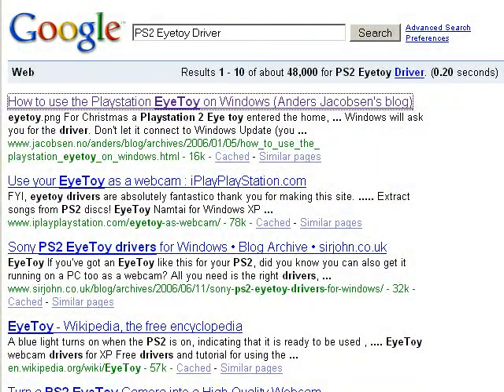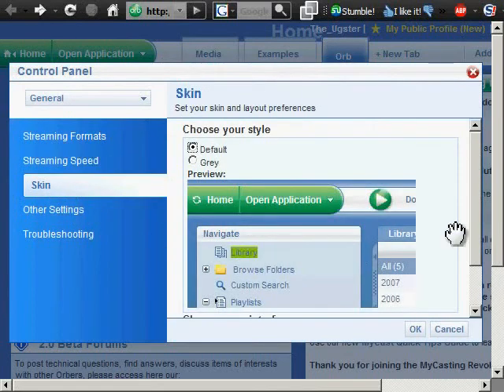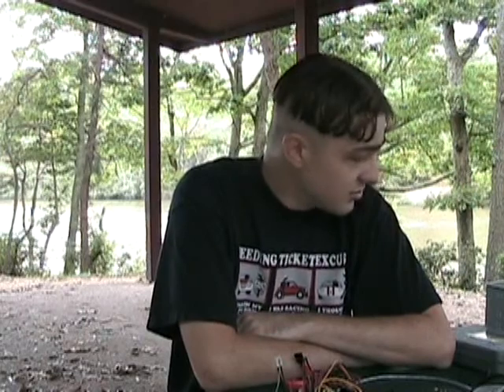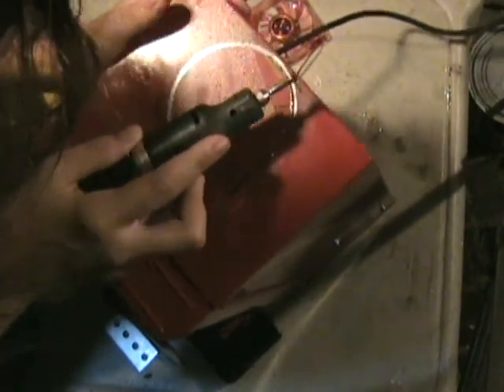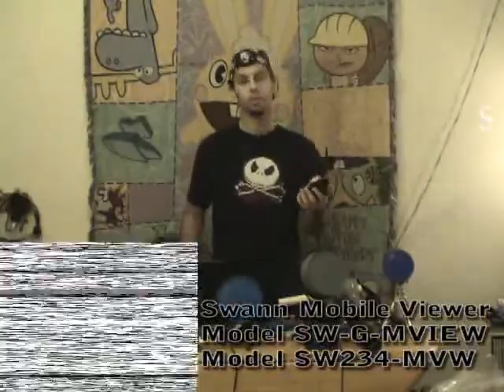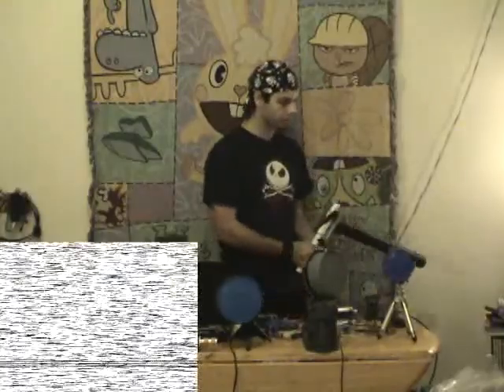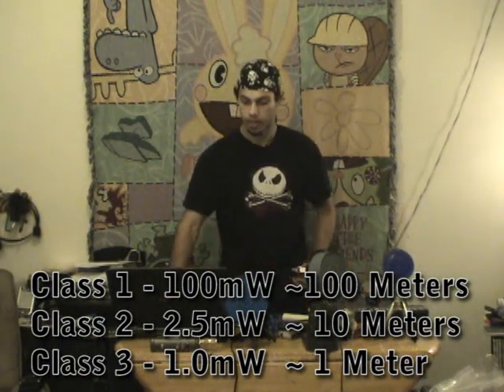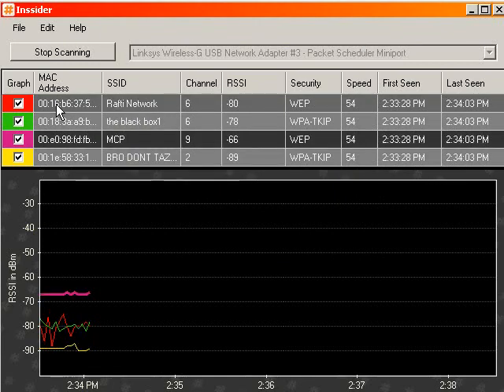BSoD Bastard Sons of Dialup.ep 26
Bastard sons of dialup is the 1st and as of now the only opensource iptv show around Instead of having host like most other shows we have our viewers submit videos along side the creaters of the show We do tech how to videos mostly geared toward the hacking and modding community by hacking we dont mean the script kiddy crap you find all over the net we mean the modification of a item or system to make it fit the personal needs of the user. In the begining credits of each show we have a index listed which shows all segments on that show and where they are located on the video so you can skip to the segment you want to watch. If you like the segments and want to comment or have questions or would like to submot a segment we run a irc network irc.bsodirc.org and our website is We hope you enjoy the show and look foward to future segments comming from you the viewers. in this ep we show ps2 eyetoy webcam orb streaming media super massive usb storage 2.4 ghz scanning techniques